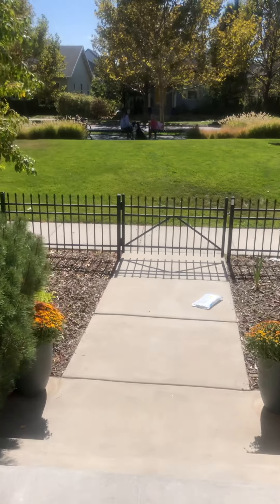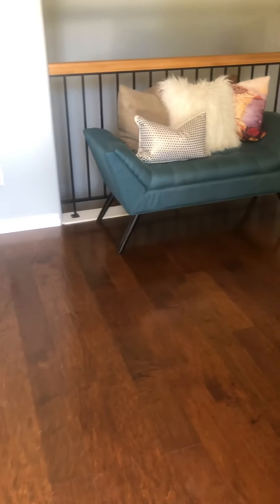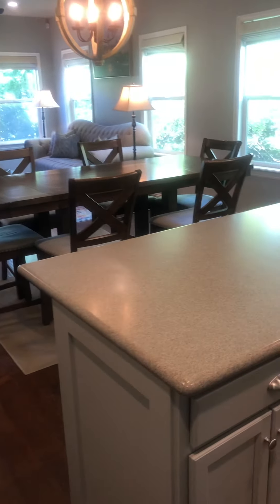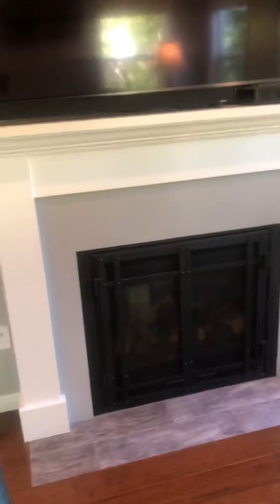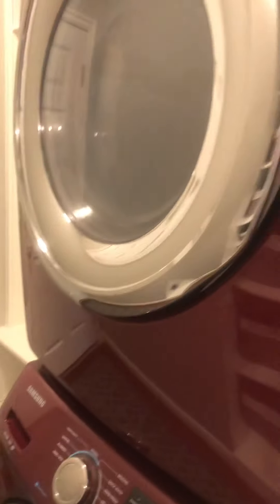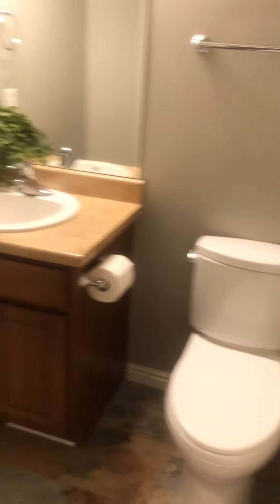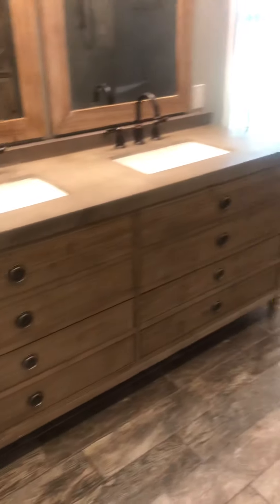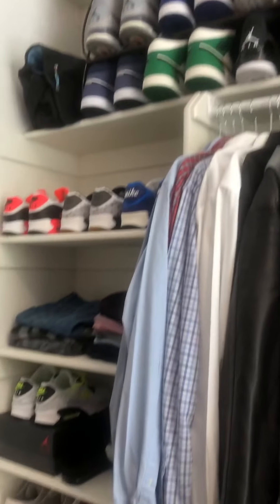October 2, 2021